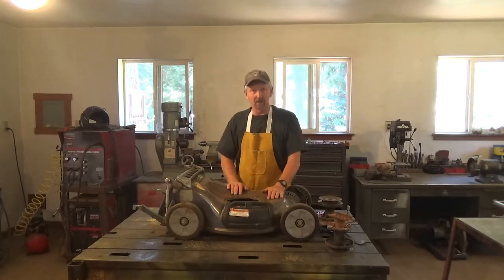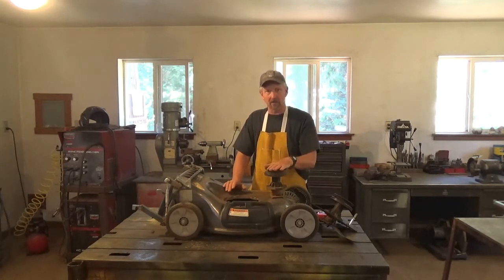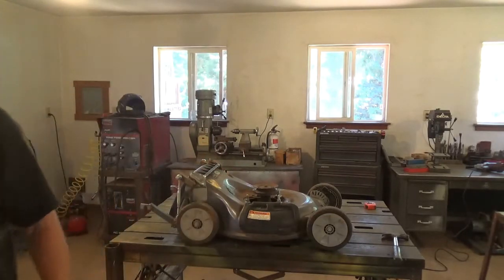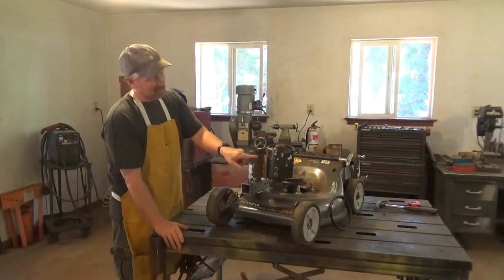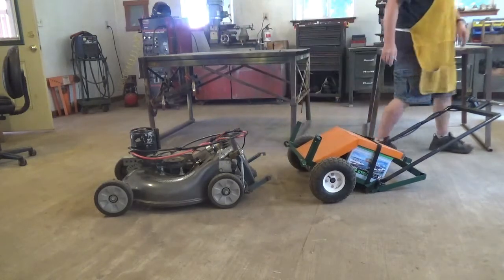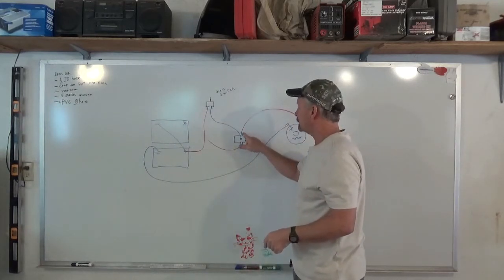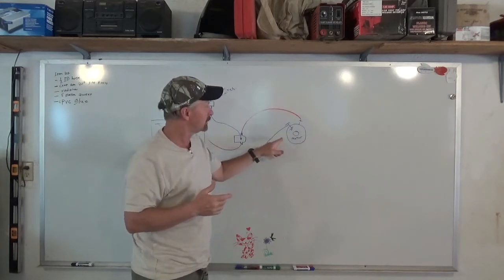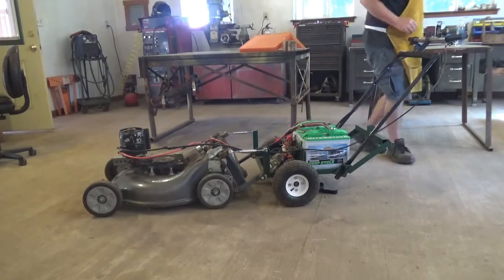Electric Mower/Power Wheelbarrow. Mower Build. Video 5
I will show you how I built my electric mower that attaches to my 24 volt   power wheelbarrow chassis to make a Self Propelled heavy duty Lawn mower Video 5.